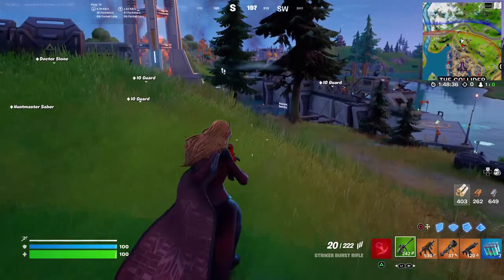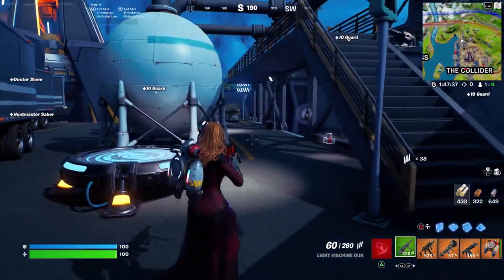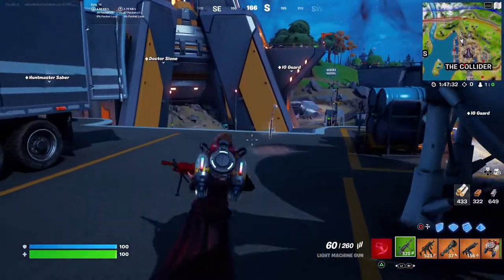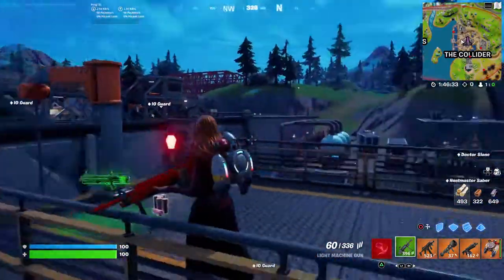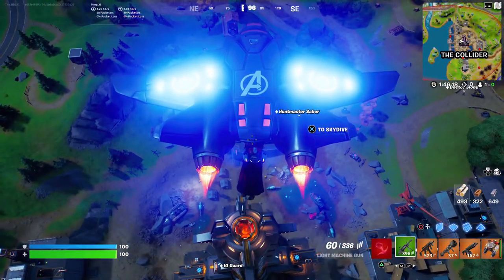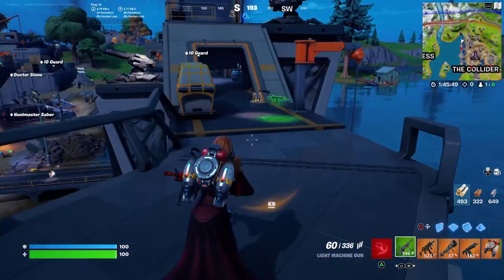Big K POI Tours - The Collider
With v20.40 out, we'll take a tour of the newest areas, The Collider. Also we'll find out why parts of the river is dried up.